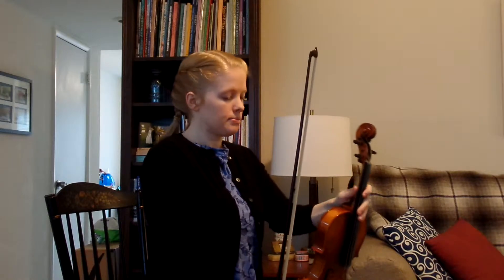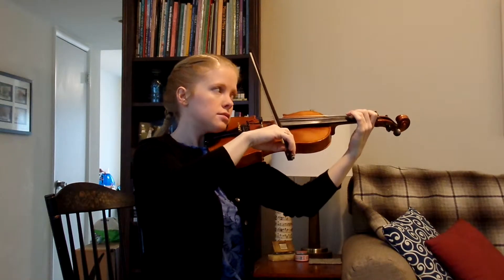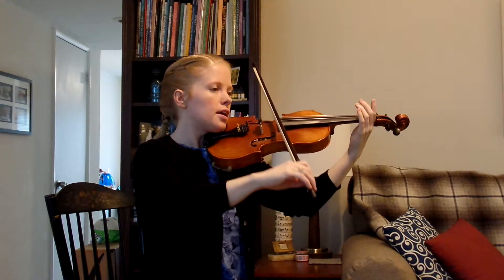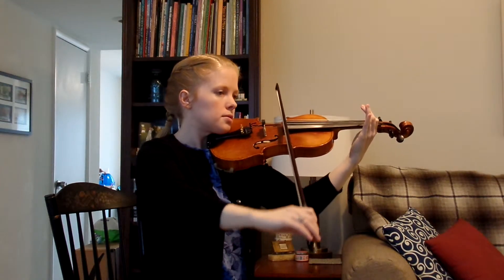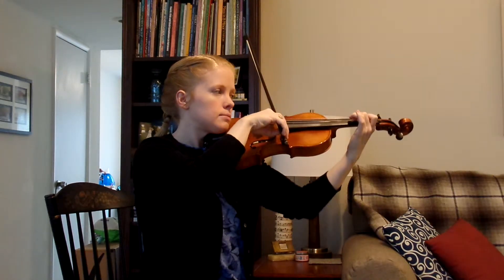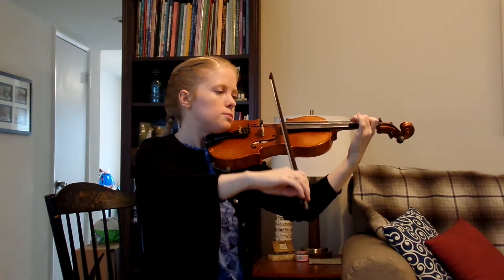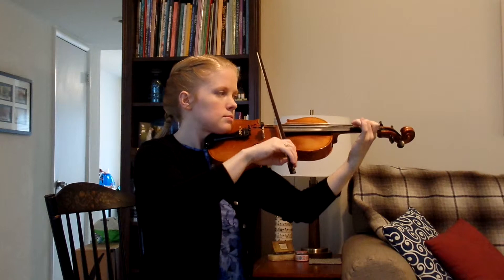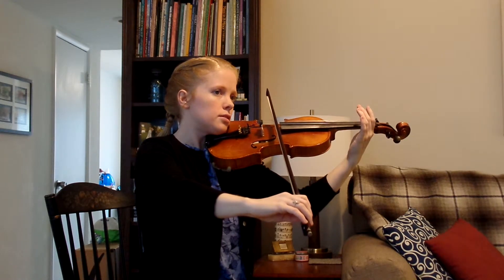Rolling Along, for Violin and Viola with rhythm counts